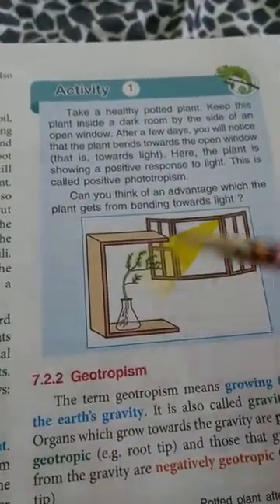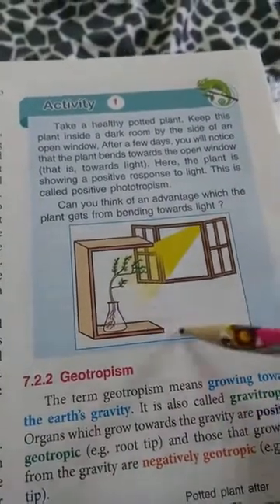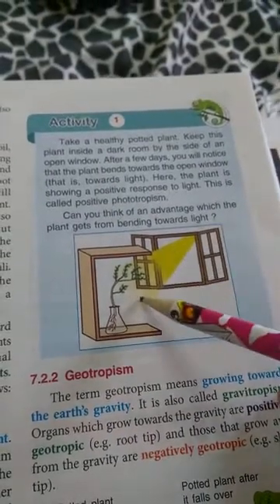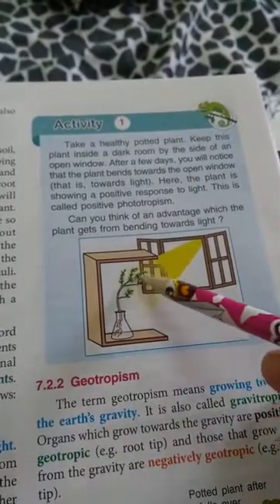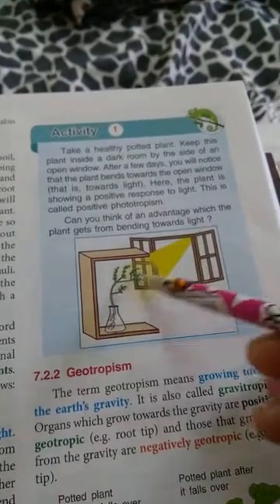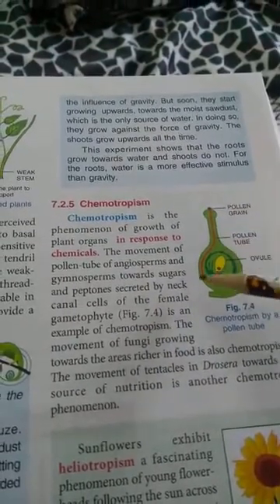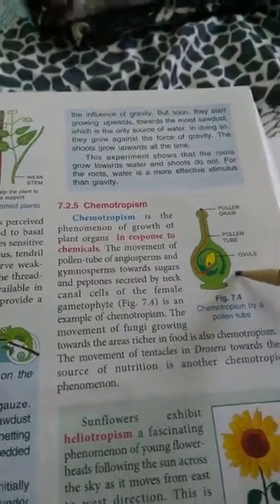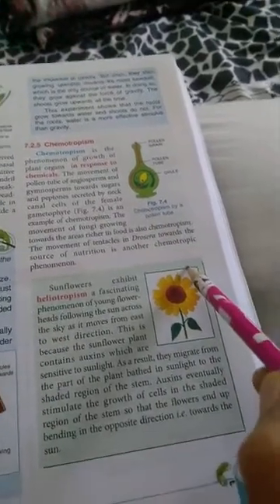Chemical Coordination In Plants ( Class 10) part 3